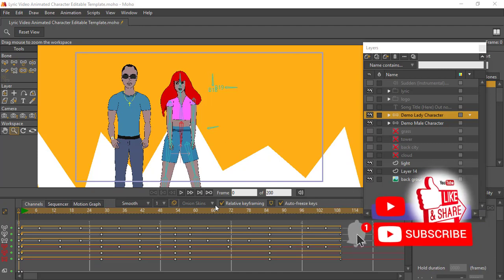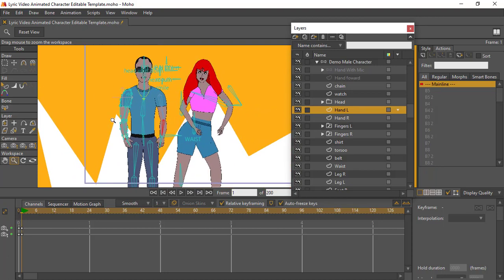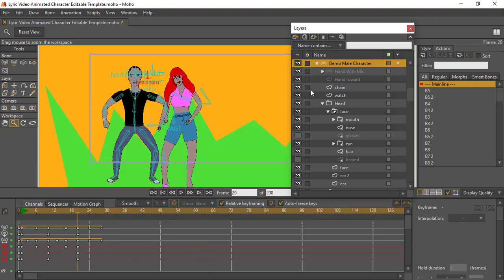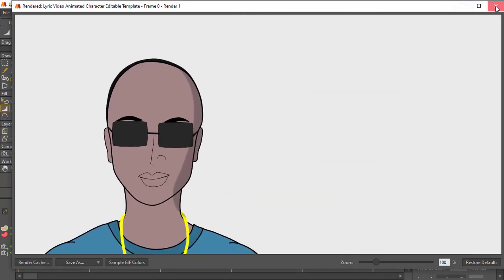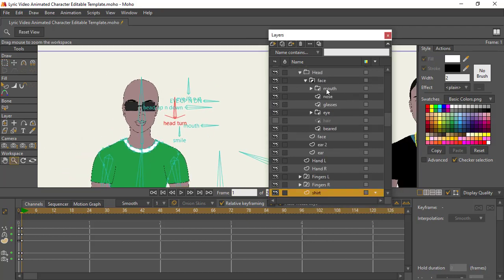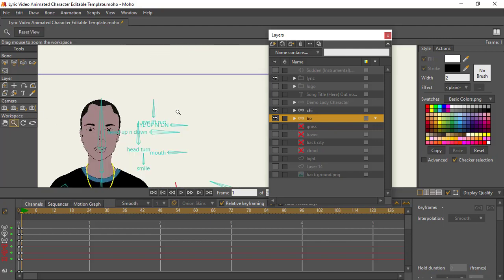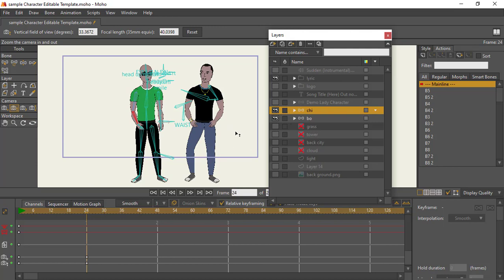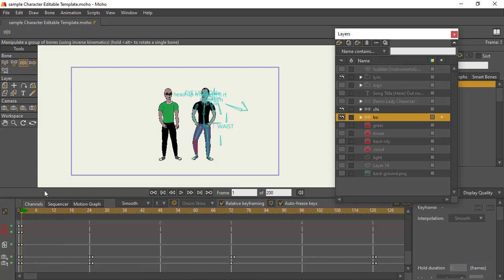How To Create Animated Character /Project 2022/Lyric Video Template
so if you have ever wanted to create quick animations and create without worrying what type of character it is you just want to tell you a story really quickly I think using the lyric video character template is a great way for you to do this I believe most of you do not really understand how the lyric video character template work so in this video I will be explaining it properly for you so please watch it till the end so you could see the possibilities of being able to create a character and just create your animation and tell your story real quickly and simple

Time Stamps
0:00 - 3:05 Introduction, Reminder & Explination
3:05 - 9:30 How to use and manipulate Template
9:30 - 25:00 indept Explanations How to tell your Story
25:00 -27:00 Things to note /END

Use this coupon to get in and start learning your custom face animation creation using Moho studio, understand how to use moho studio to create 3D face animation which can be used for presentations music videos and general entertainment

Free delivery SALES on jumia

Work online get a Payoneer account, signup earn $25 bonus